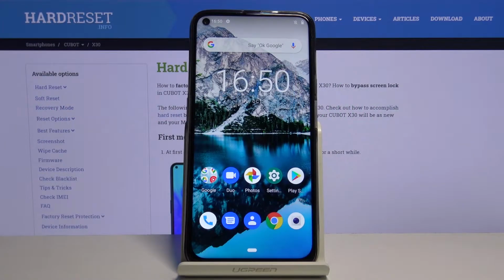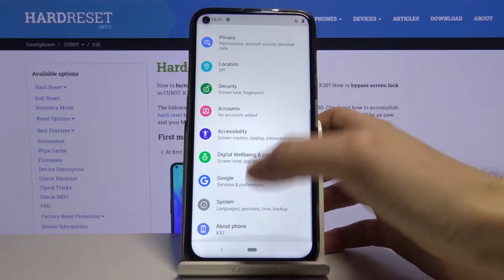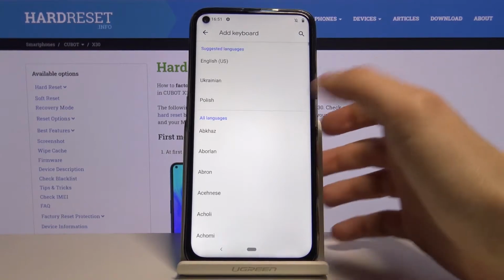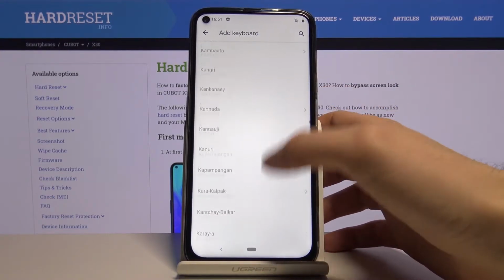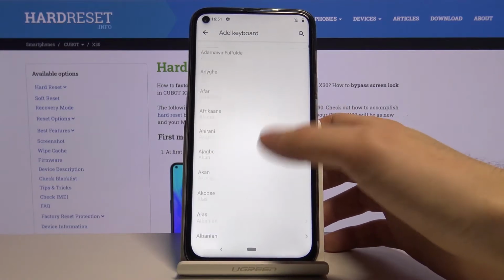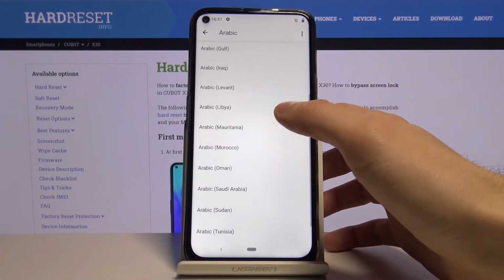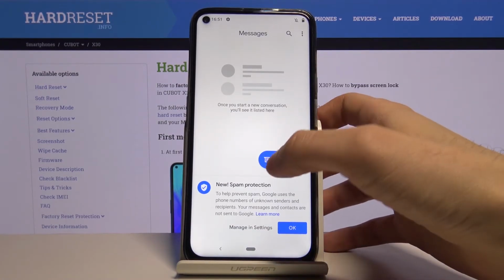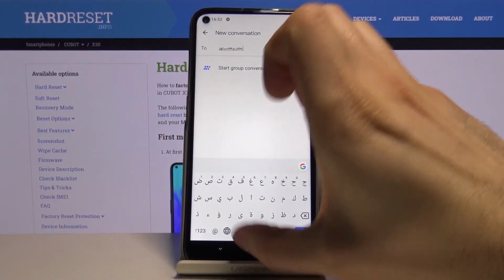How to Change Keyboard Language on CUBOT X30 – Open Keyboard Settings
Open this tutorial and follow our instructions to successfully change the keyboard language in CUBOT X30. Find out where the keyboard settings are, find a list of keyboard languages and select the one in which you write texts most often. Learn to freely switch keyboard languages to use special characters.

How to set up keyboard language on CUBOT X30? How to find language settings in keyboard on CUBOT X30? How to find keyboard settings in CUBOT X30? How to change keyboard language on CUBOT X30? How to get access to keyboard language options on CUBOT X30? How to open list of languages in CUBOT X30’s keyboard? How to enter keyboard settings in CUBOT X30? How to change language in keyboard on CUBOT X30?